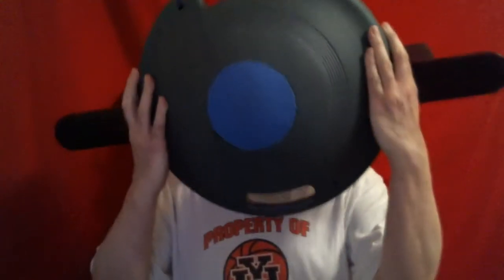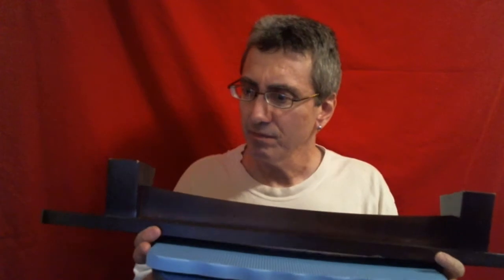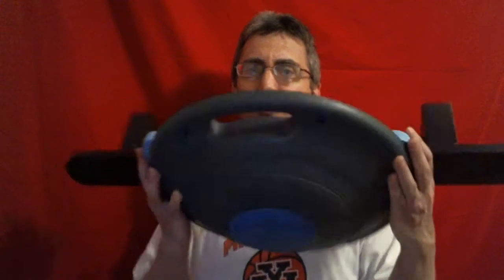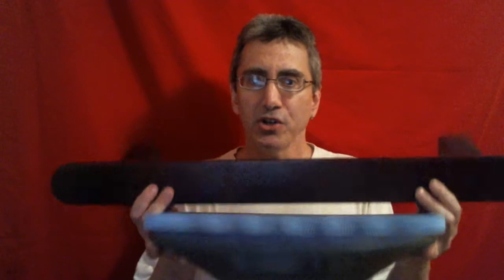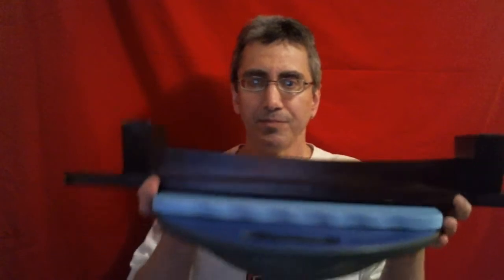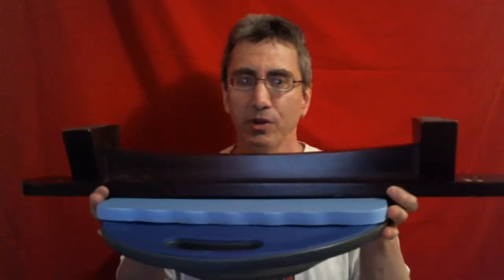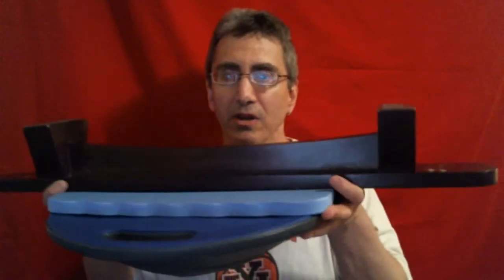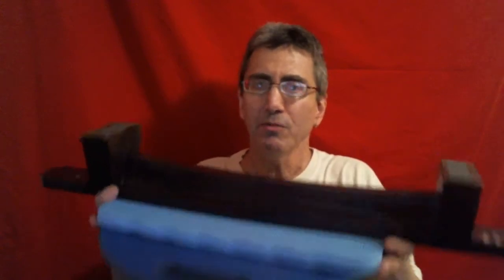The Shena With the Wobble Board-For the Advanced Pahlavan